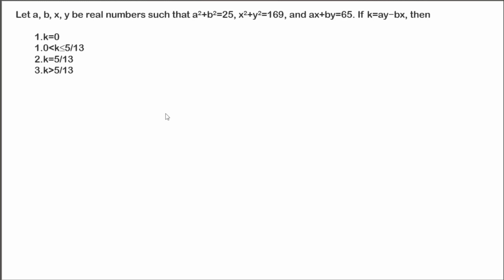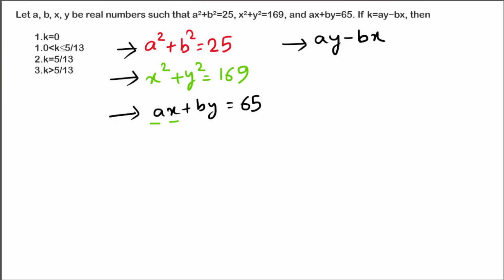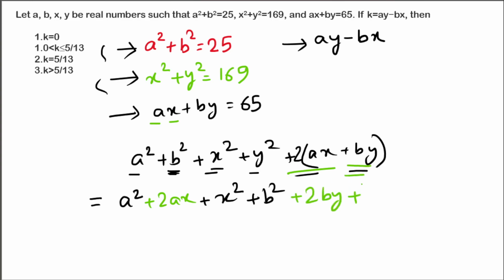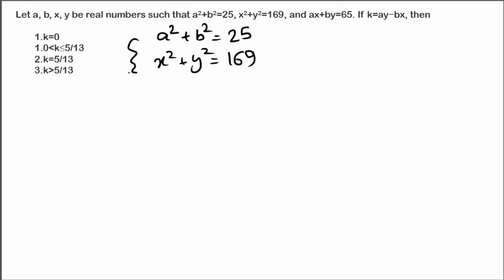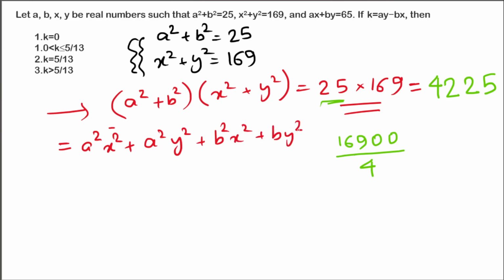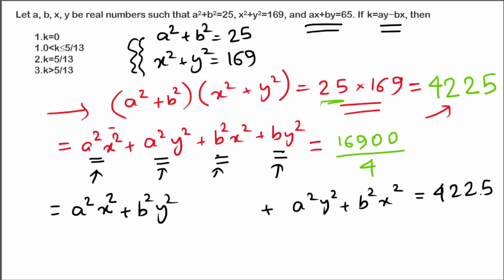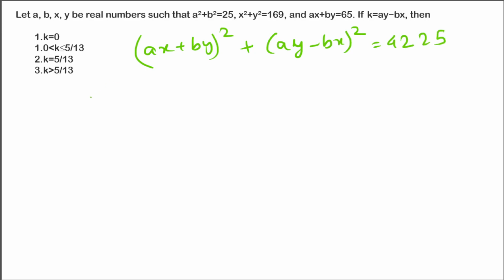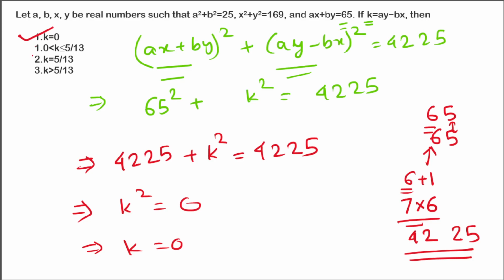How to solve - algebra - problem 33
Let a, b, x, y be real numbers such that a^2+b^2=25, x^2+y^2=169, and
a x + b y = 65 If k = a y− b x, then